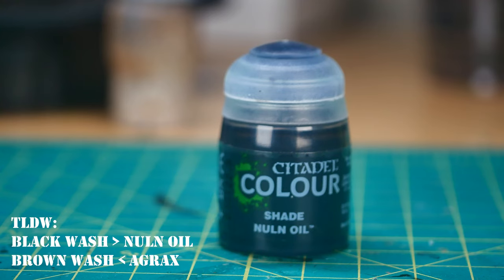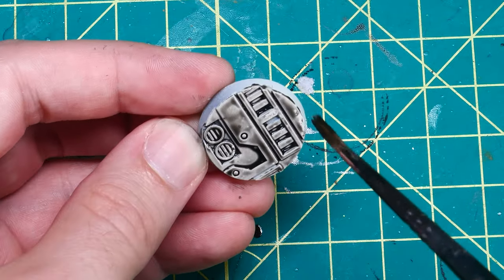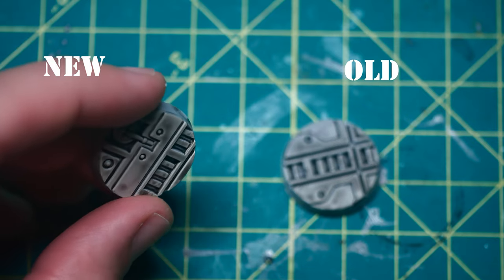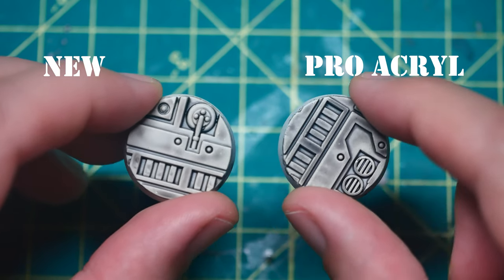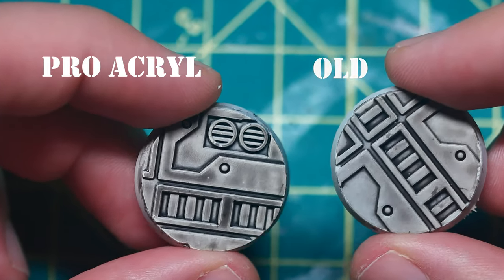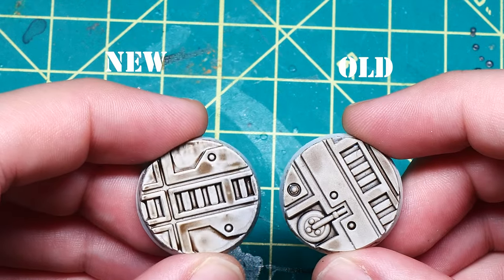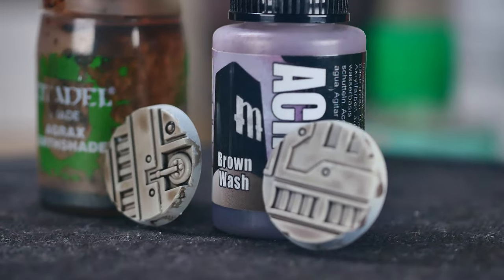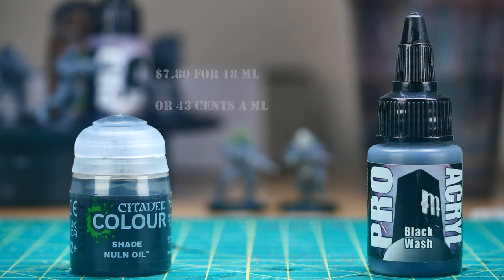Pro Acryl Washes vs Games Workshop Shades || Comparison and Review - New and Old Shades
In this video I put Pro Acryl Brown and Black Washes head to head against Games Workshop shades.

Intro: 0:00
Black Wash Vs. Nuln Oil: 1:00
Brown Wash Vs Agrax Earthshade: 2:51